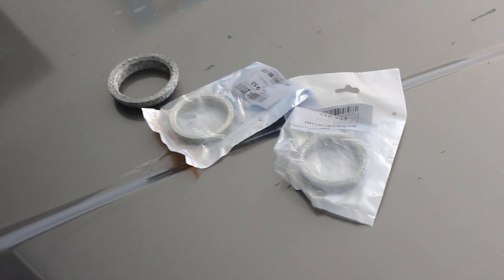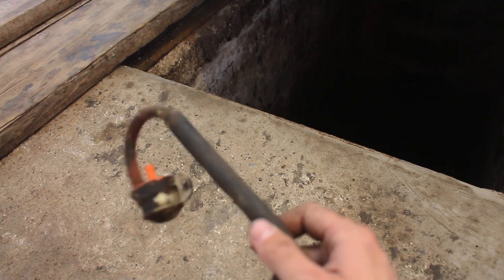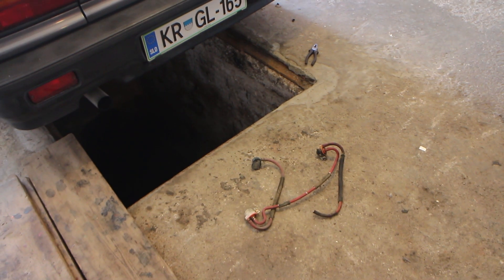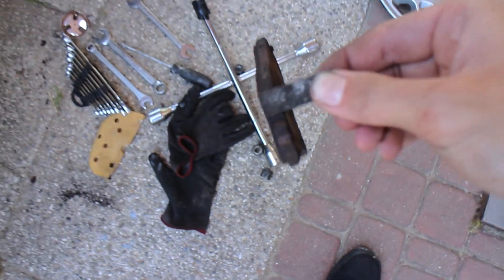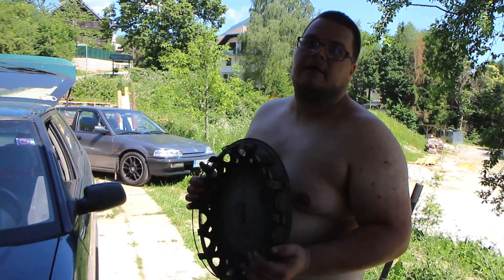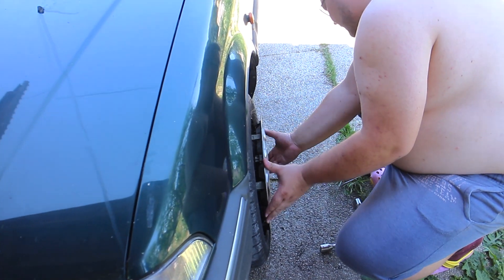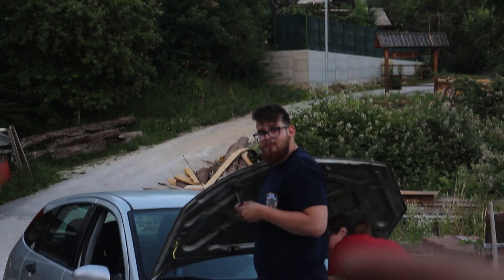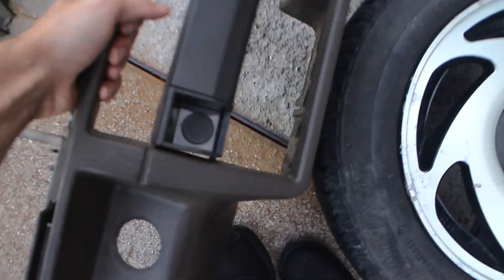EURO TRASH SATURDAY \\ DAY IN THE LIFE